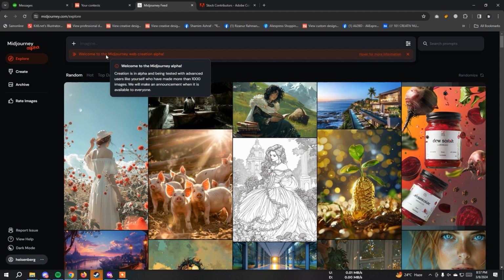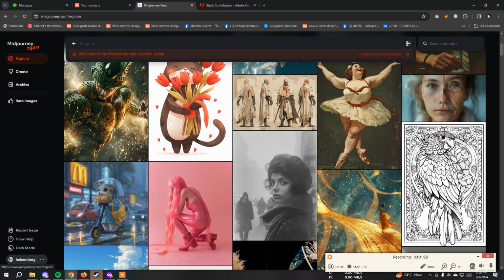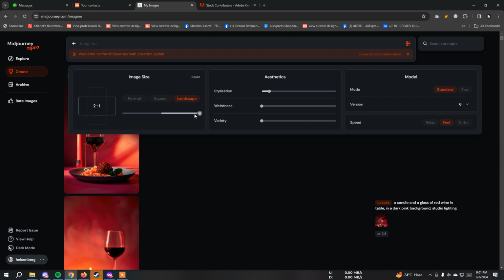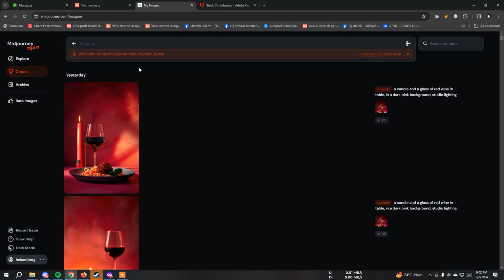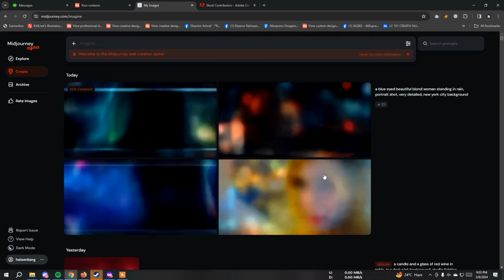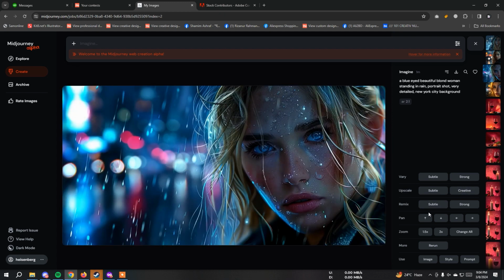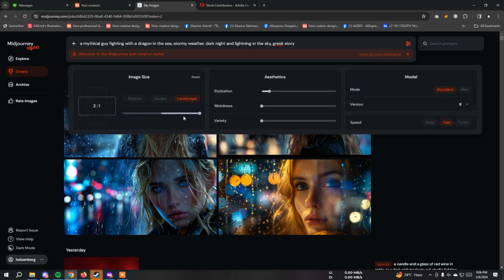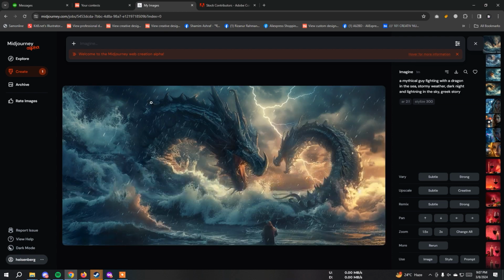Midjourney Alpha v6 launches on their own website